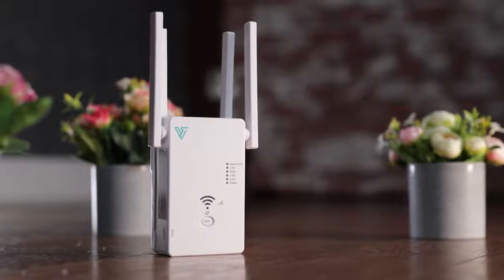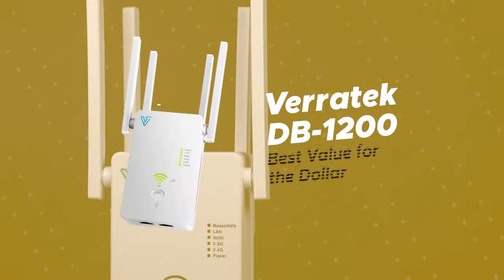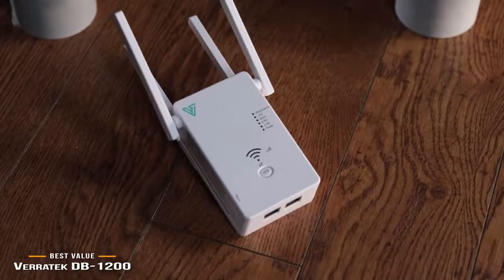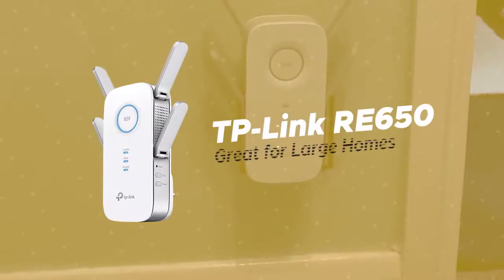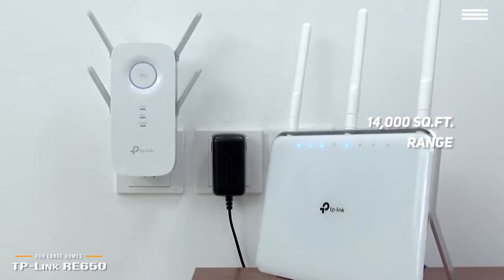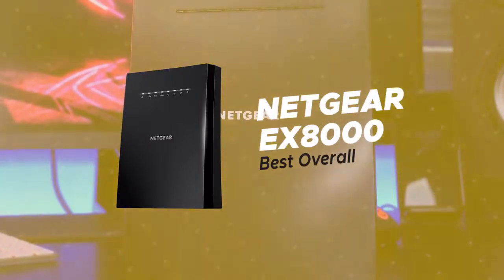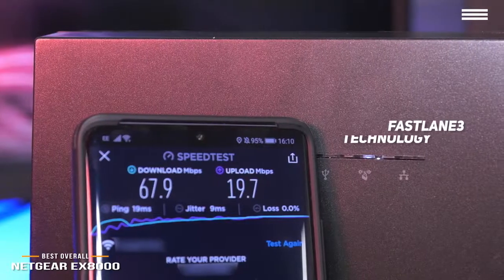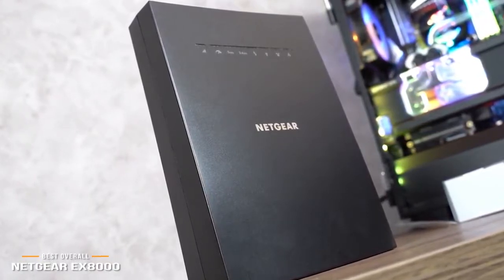Top 5: Best Home Theater System 2021 | Berry's Buys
►Klipsch Reference Theater Pack 5.1 - Best Compact Home Theater System
★US Prices

►Polk Audio 5.1 Channel Home Theater System - Great Home Theater System for the Money
★US Prices

►Onkyo HT-S3900 - Best Budget 5.1 Home Theater System Under $500
★US Prices

►Bose Lifestyle 650 - Best High-End Home Theater System
★US Prices
A home theater system brings the sound experience of watching a movie at the theater right into your home, with dialogue, music and sound effects that creates a totally immersive experience that is more exciting and enjoyable. But how do you go about choosing a home theatre system with features that will match your entertainment needs?

In this video, we’ll be comparing the top 5 home theatre systems that are designed for different kinds of users. We will take into account performance and features so you can decide which is best for you. All the products on our list were selected based on their own inherent strengths and features. We’ll be comparing the Klipsch Reference Theater Pack 5.1, the Polk Audio 5.1 Channel Home Theater System, the Onkyo HT-S3900, the Sonos 5.1 Channel Home Theater System and the Bose Lifestyle 650; which are all great options if you’re in the market for a home theatre system.

We’ll break down which home theatre system would best for you, and what you can expect to get in return for your money. We’ll help you decide if one of the home theatre systems on our list seems like a great purchase.
Other Good Stuff 👍
💸Get cash back wherever you shop online plus get $10 when you start using Rakuten